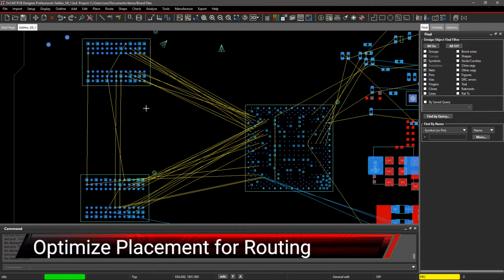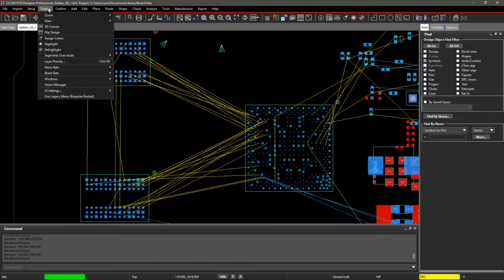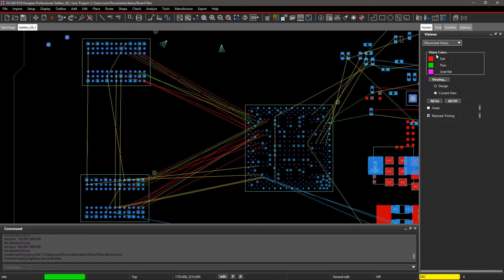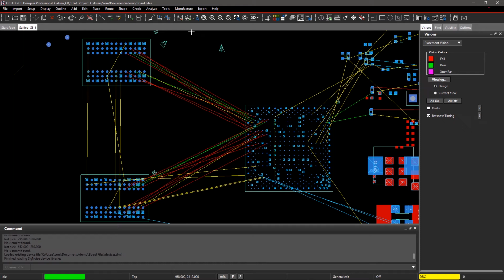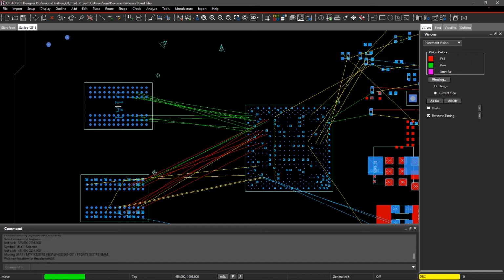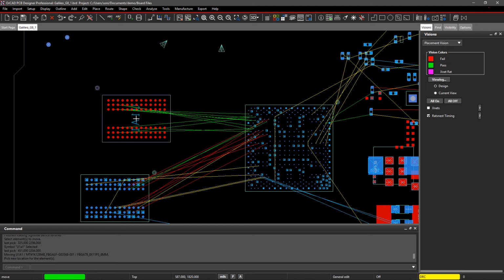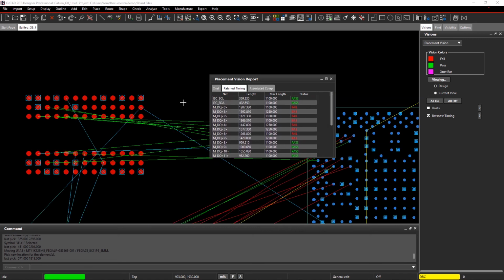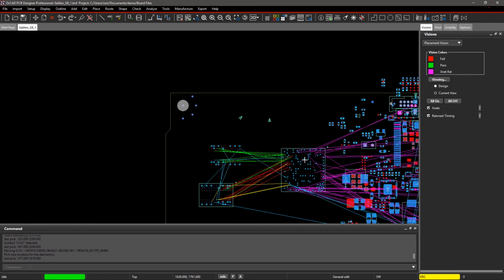How to predict placement violations earlier in design cycle | OrCAD PCB Designer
Most of the DRC checks are applicable after or during routing, which require modification in component placement, and it increases the time to complete the design. With OrCAD you can easily determine violations while placing the components in your design.